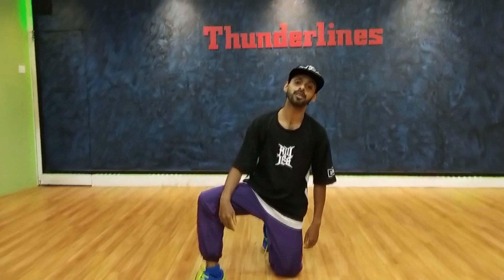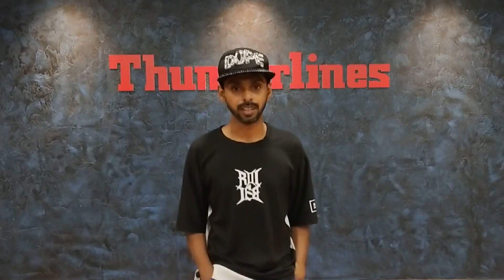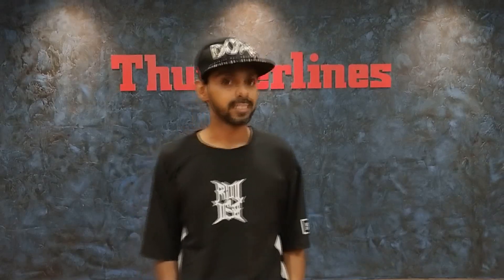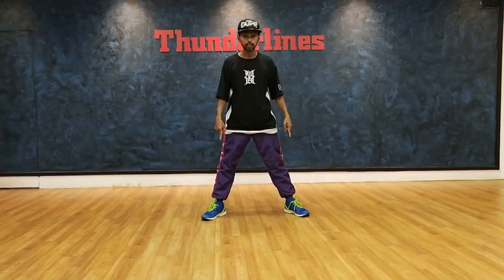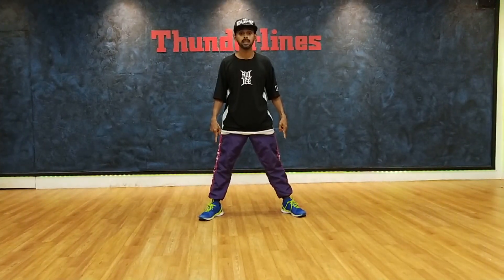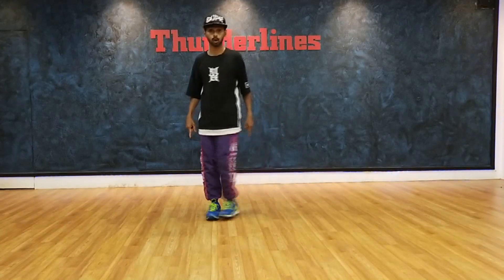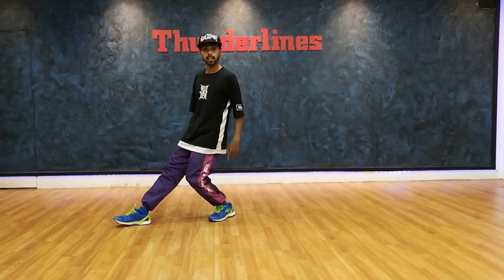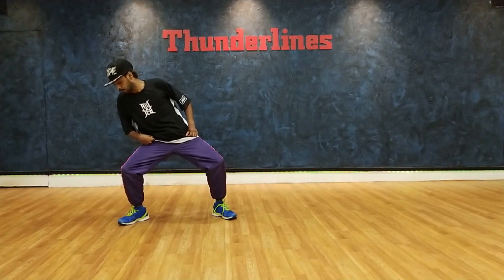Dance Tutorial | Manzoor | Thunderlines | Calicut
"Free Style Dance for Beginners"
Thunderlines dance company Calicut. Choreographer Manzoor Calicut.